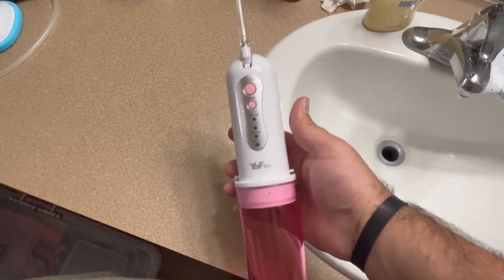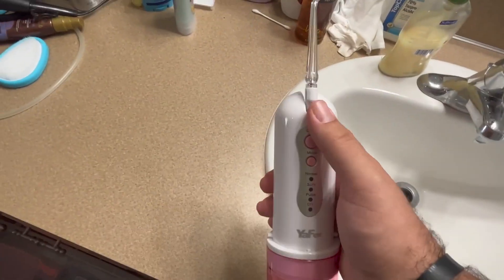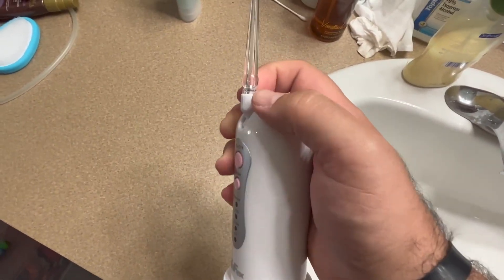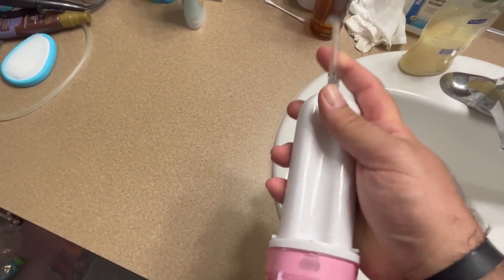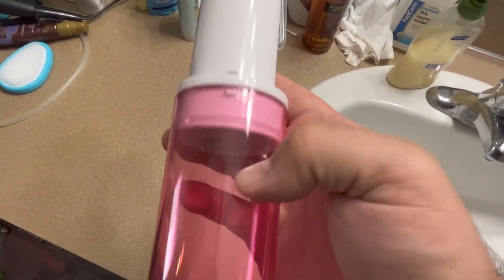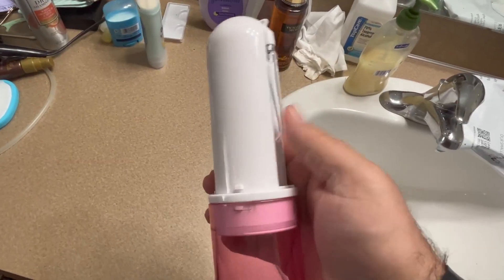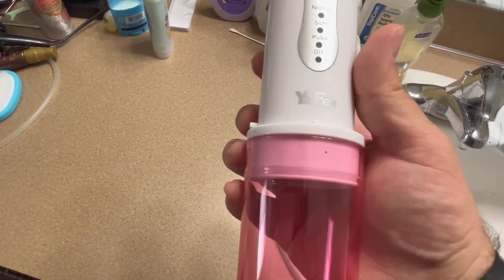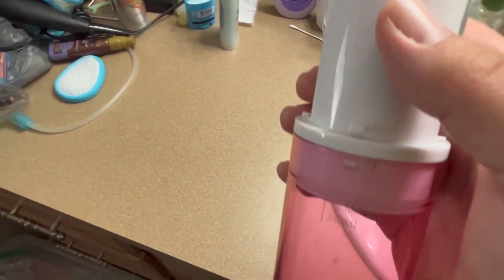Water Dental Flosser Cordless for Teeth, Portable Oral Irrigator Rechargeable Collapsible Travel Tee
✅ Current Price & More Info (US)